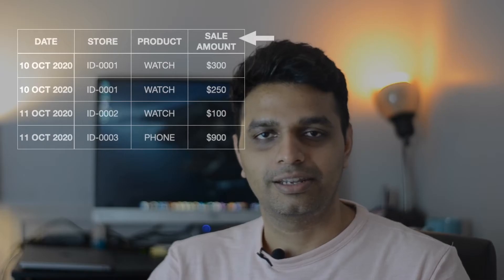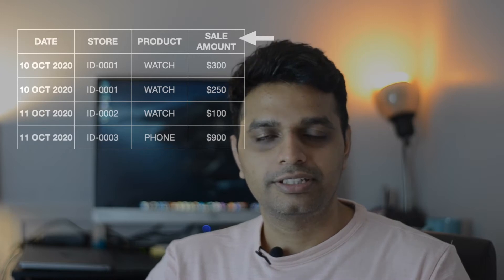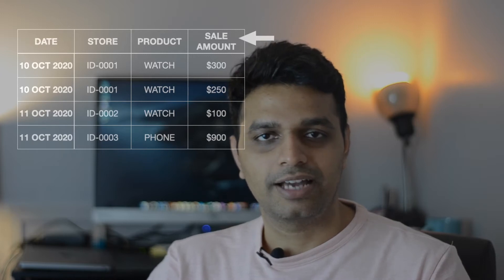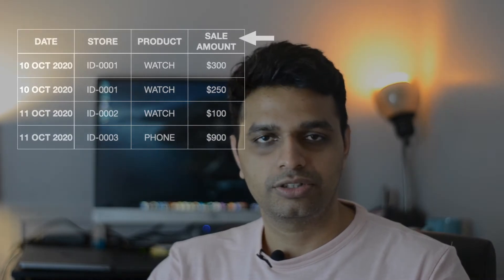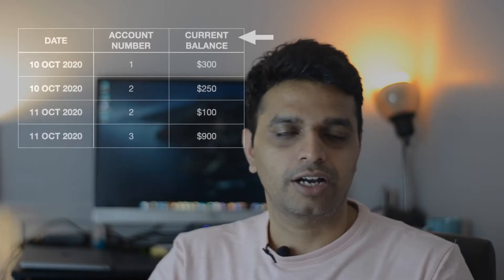Types of Facts & Fact Tables in Data Warehouse.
In this video, I give an overview of facts and fact tables that are used in Data Warehouse.

Drop-in a comment and let me know if you liked it.